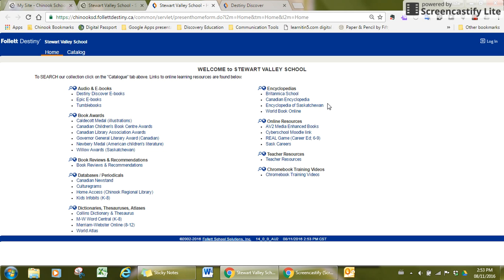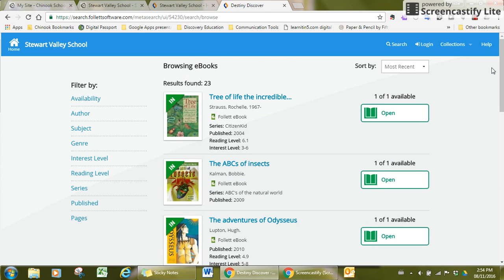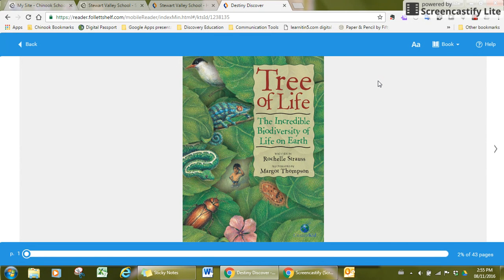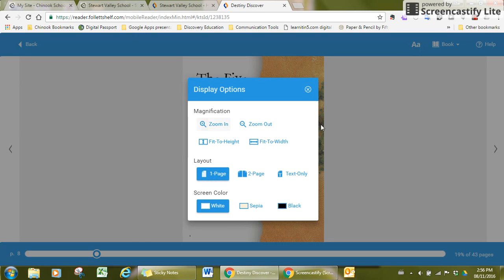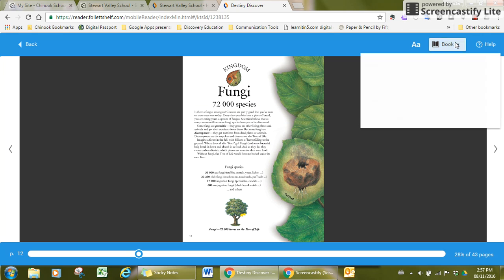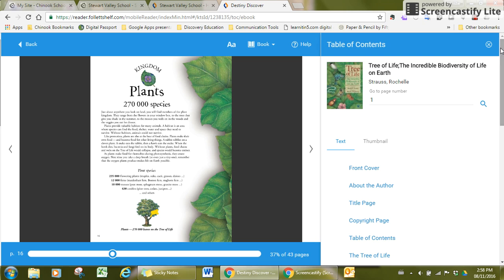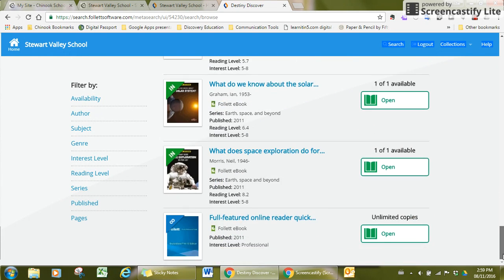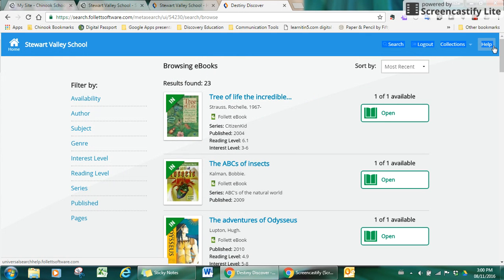Destiny Discover E Books Tutorial